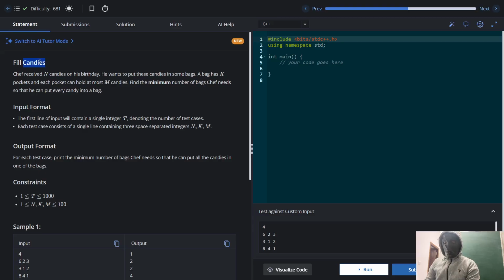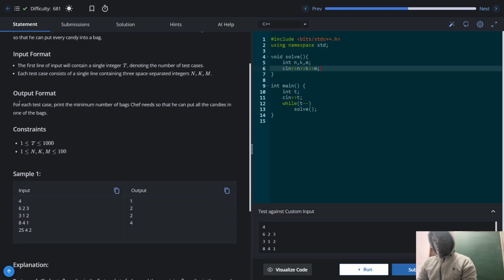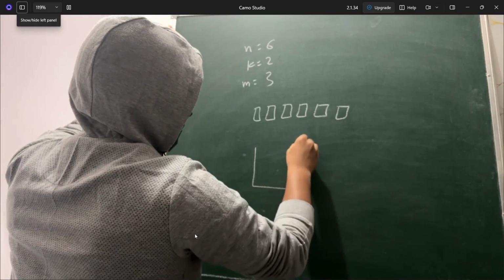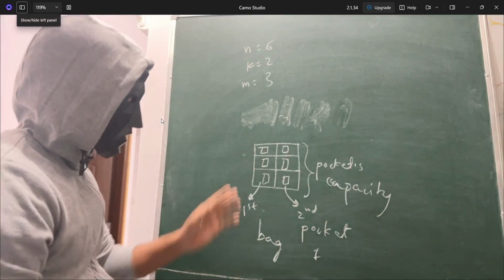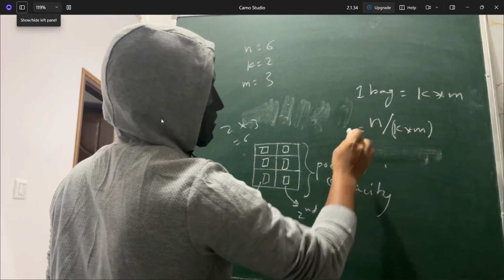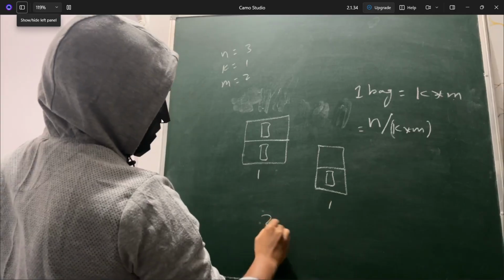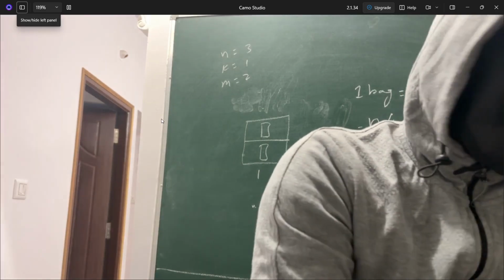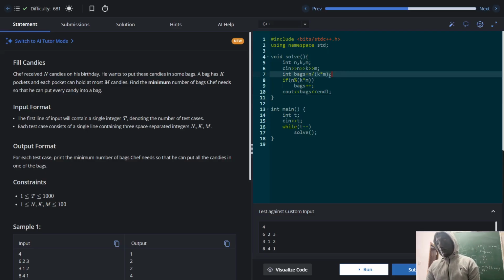50. Fill Candies